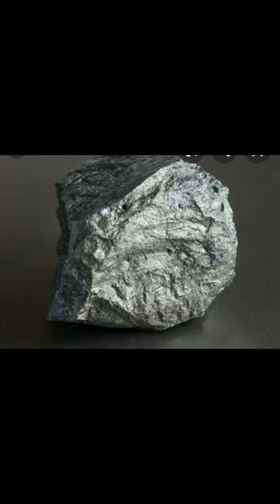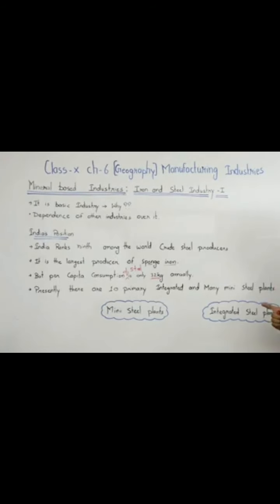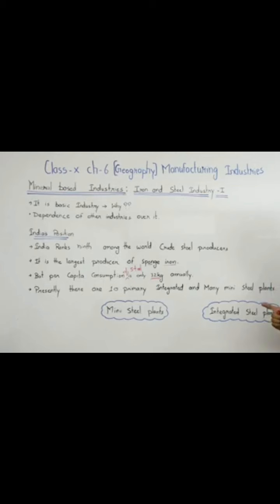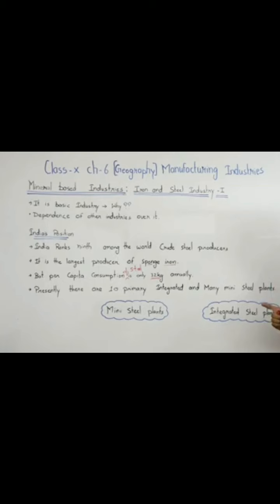Iron and Steel Industry In India class 10th Geography